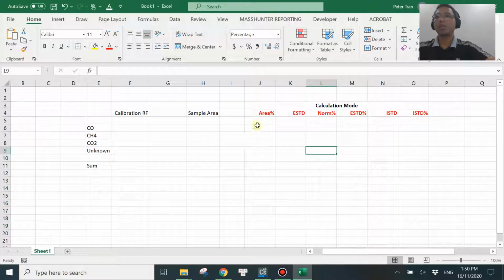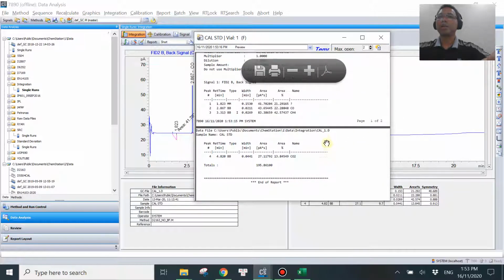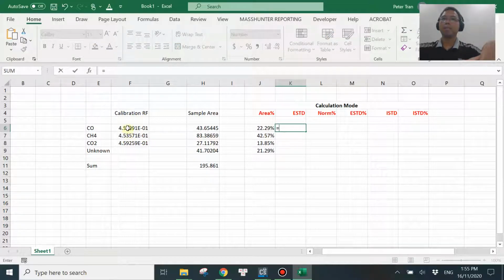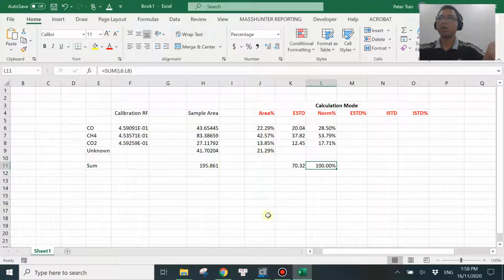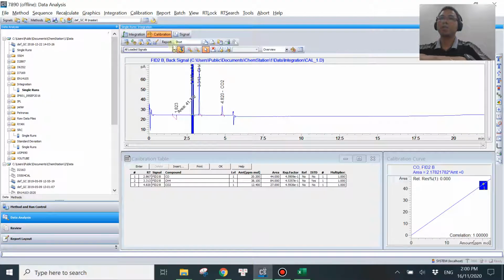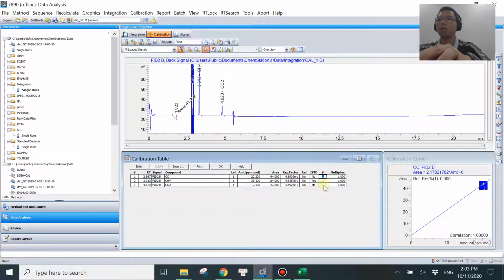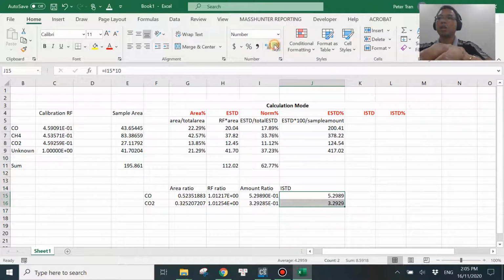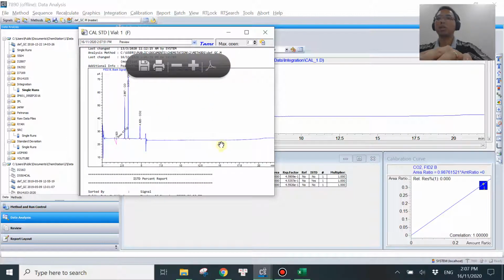Agilent Chemstation Tutorial | Master Different Chemstation Calculation Modes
In this Agilent Chemstation tutorial video I am going to share the math how Chemstation perform the calculations with Area%, ESTD, ESTD%, NORM%, ISTD and ISTD%.

00:00 Introduction
00:33 Area% Report
03:40 ESTD Report
06:02 NORM% Report
08:50 ESTD% Report
11:42 ISTD Report
15:05 ISTD% Report

🔗 Useful GC Resources
Explore the full GC Hub for chromatography resources, engineering tools, and practical insights:
Learn chromatography with step-by-step guides in the GC Knowledge section (fundamentals, hardware, software, methods, troubleshooting):
🎯 Topic-Specific Resources
• Detection Limits (LOD/LOQ):